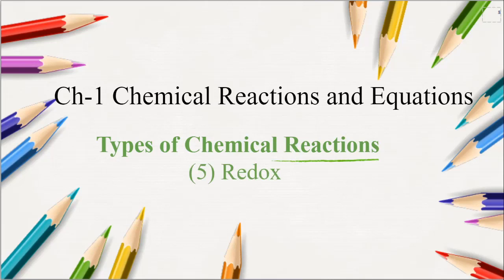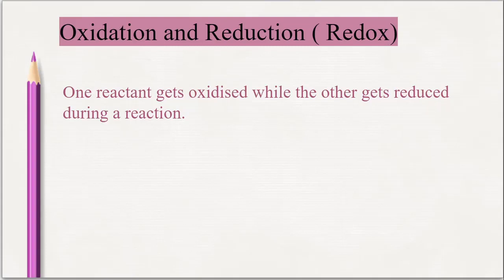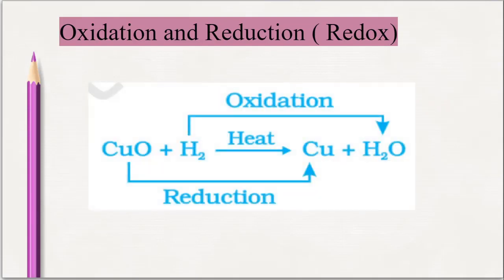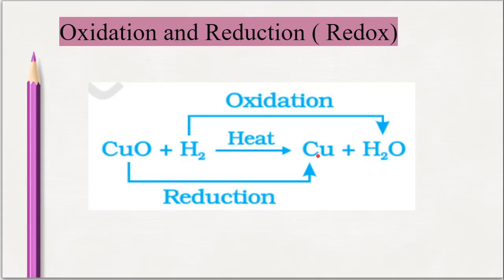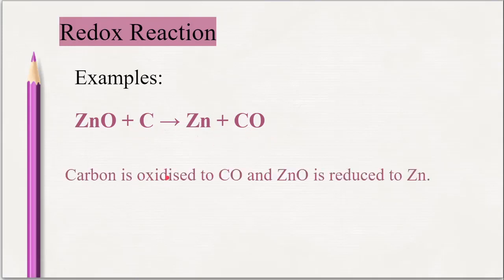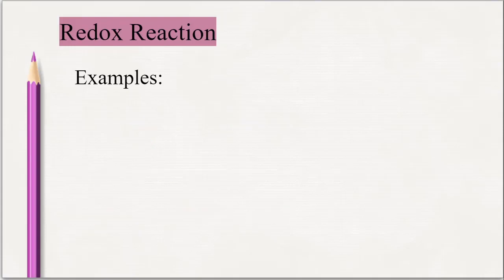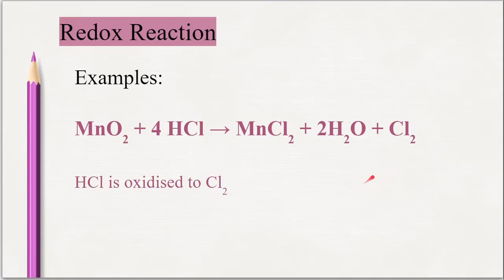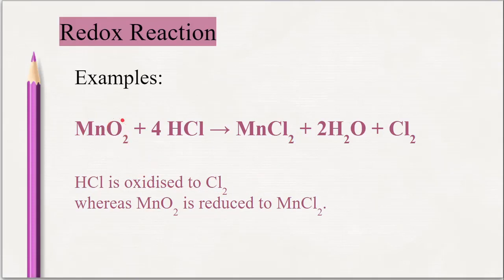Std.10 Science | Ch.1 Chemical Reactions and Equations | Video 17 Redox Reaction